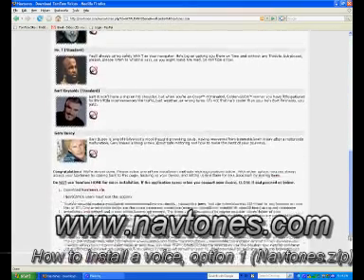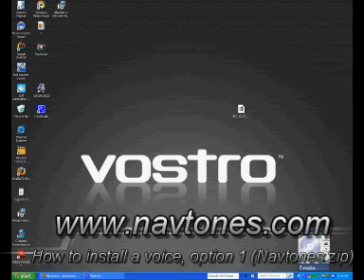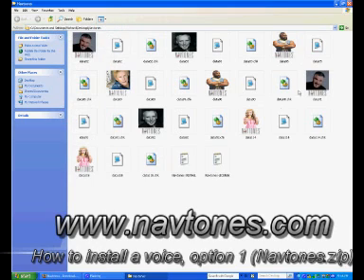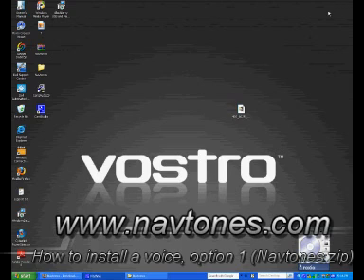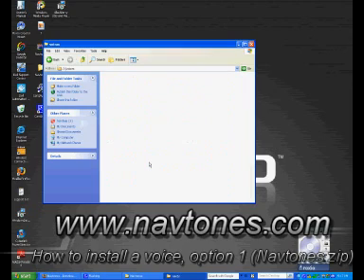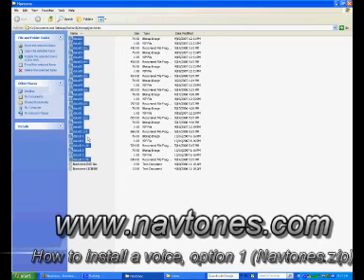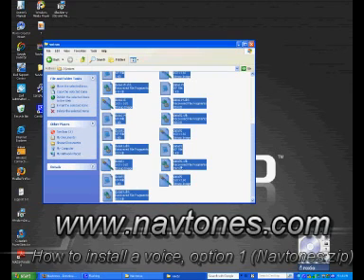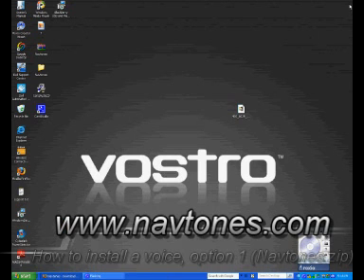How to install a voice, option 1 (Navtones.zip)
This video will show you how to install your voices using option 1, (Navtones.zip).